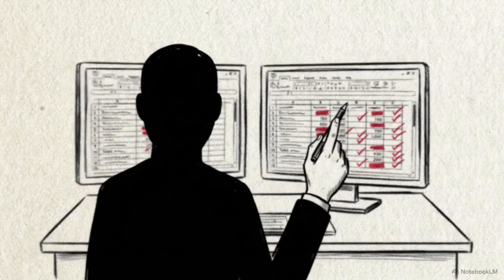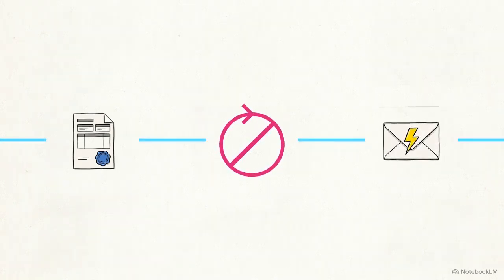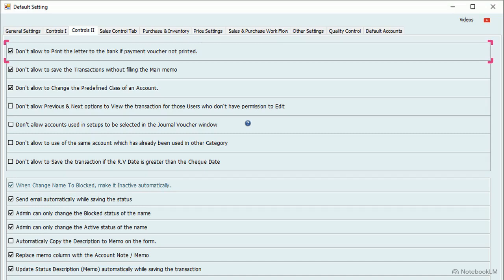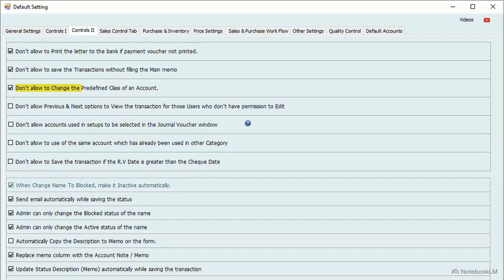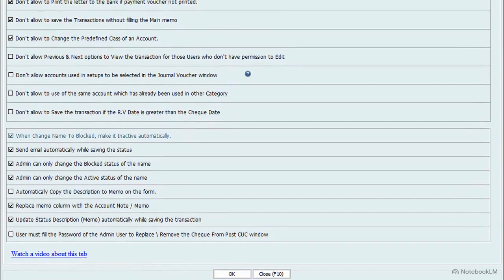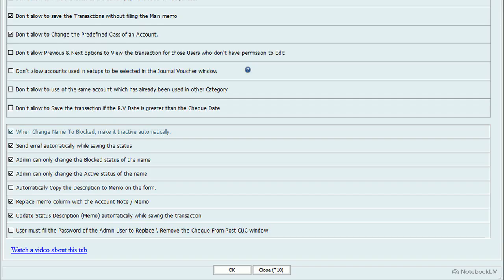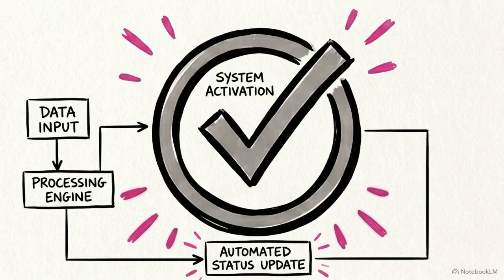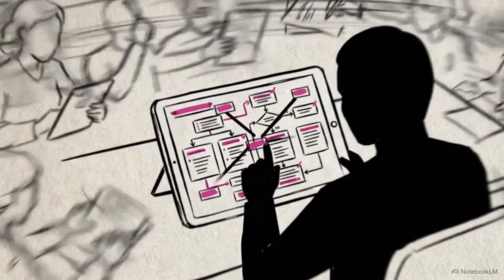Accounting Setting 3 | Final Setup for Full Financial Control & Accuracy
Are you ready to complete your accounting system setup the right way?

In this video, we explain Accounting Setting 3, the final stage that ensures your accounting system is fully optimized, accurate, and under complete control.

You will learn:

Final accounting configurations and their importance
How to ensure all settings are aligned with your business operations
The impact on financial reports and decision-making
How to detect and prevent hidden accounting issues
Best practices for a fully controlled accounting environment

Without completing this stage, you may face:
❌ Incomplete financial data
❌ Reporting inconsistencies
❌ Weak internal control
❌ Risk of long-term errors

With full setup, you achieve:
✔ Complete financial visibility
✔ Accurate and reliable reports
✔ Strong internal control
✔ Smooth and integrated operations

This video is essential for accountants, business owners, and ERP users completing their system setup.

Complete your setup… complete your control.

يوفر النظام حلولًا شاملة تشمل:

المحاسبة المالية

إدارة العقارات

الأصول الثابتة

المخزون والمستودعات